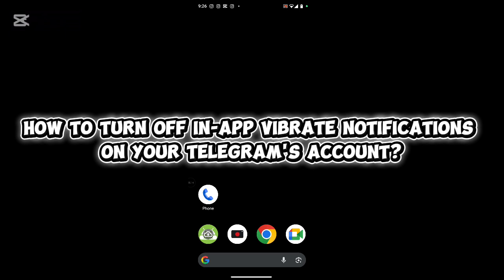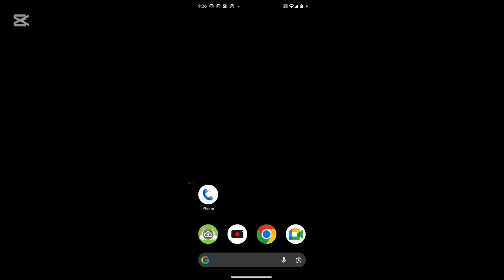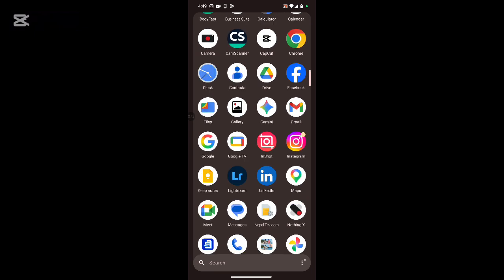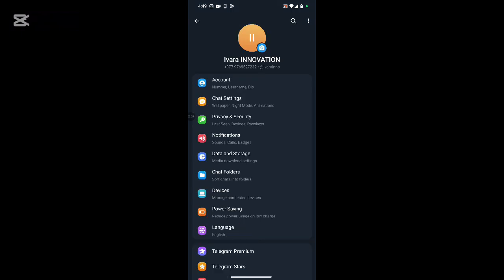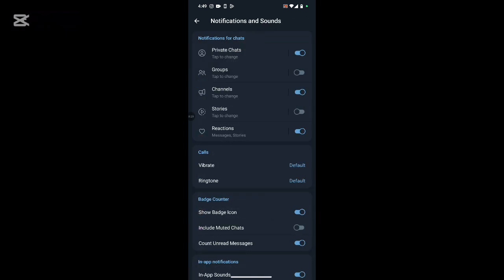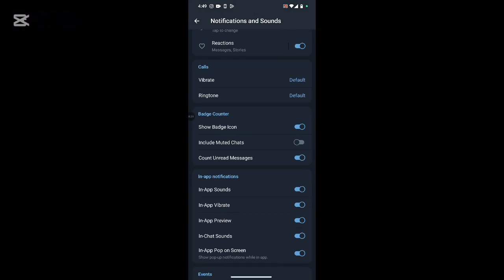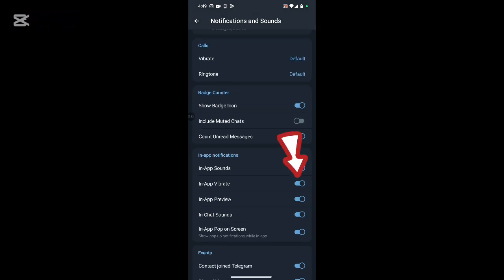How to Turn Off In-App Vibration on Telegram (Disable Vibrate Notifications)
Tired of vibration alerts while using Telegram? In this quick tutorial, you’ll learn how to turn off in-app vibration notifications on the Telegram app easily.

👉 In this video, you’ll learn:
• How to disable in-app vibration on Telegram
• How to turn off notification vibration for chats
• Adjust notification settings for a quieter experience
• Tips to customize Telegram alerts

Whether you're in meetings or just want a distraction-free experience, this guide will help you silence vibrations in seconds.